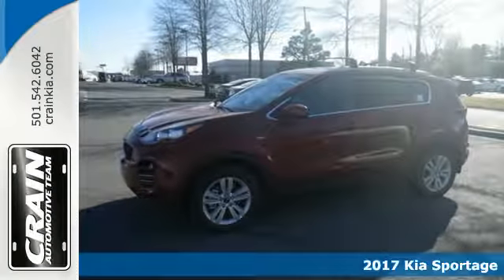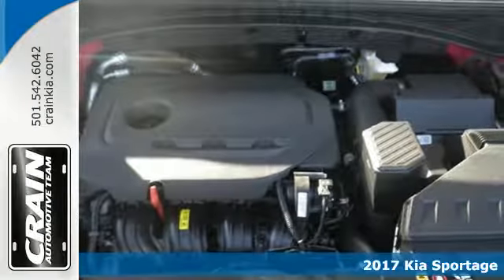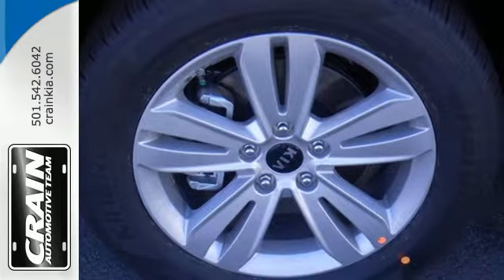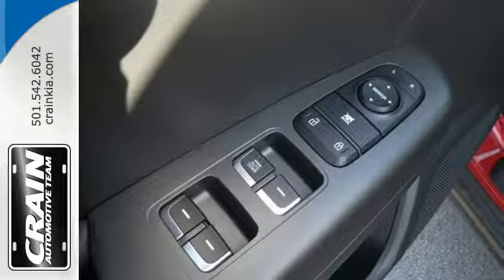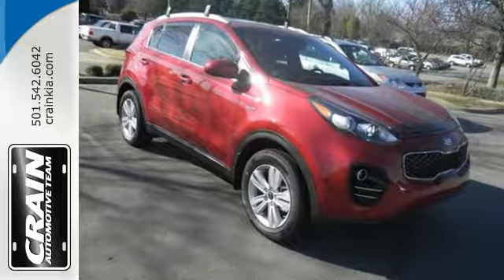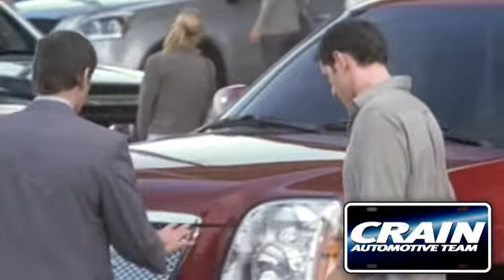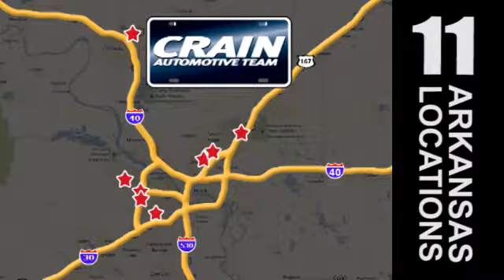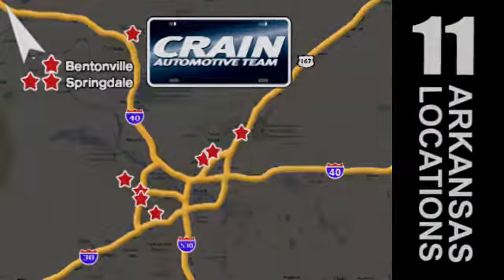New 2017 Kia Sportage Sherwood AR Little Rock, AR 7KT1877 - SOLD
Year: 2017
Make: Kia
Model: Sportage
Trim: LX CONVENIENCE PKG W/BACKUP
Engine: 2.4L GDI DOHC 16v I4 Engine
Transmission: Automatic
Color: Hyper Red
Interior: Black
Stock #: 7KT1877
VIN: KNDPMCAC5H7243187
Crain Kia is excited to offer this 2017 Kia Sportage. Want more room? Want more style? This Kia Sportage is the vehicle for you. All-wheel drive means peace of mind all the time. This Hyper Red AWD Kia enjoys a host offeatures, including exceptional acceleration and superior stability so you can drive with confidence. The look is unmistakably Kia, the smooth contours and cutting-edge technology of this Kia Sportage LX will definitely turn heads. More information about the 2017 Kia Sportage: The Kia Sportage competes in the increasingly popular compact SUV class, amongst vehicles such as the Toyota RAV4 and the Honda CR-V. More and more, buyers are opting for small SUVs in place of more traditional family sedans. Vehicles like the Kia Sportage feature increased off-road and all-weather abilities without paying huge penalties in fuel economy, space or comfort. And unlike full-sized SUVs, the Sportage is relatively easy to park in the city, always a consideration for those who spend any appreciable amount of time near a large population center. The 2017 Sportage starts at around $24,000, with enough equipment from the get-go to please most potential buyers. This model sets itself apart with Clean, attractive styling, increased interior room, upscale equipment levels, available all-wheel drive, and efficient selection of engines Every new and pre-owned vehicle is backed by the Crain Commitment, including our 100% low price guarantee, a 100 hour love it or leave it exchange policy, and a 100 year 100,000 mile warranty. The Crain Team's Got 'Em!

Address:
5830 Warden Rd